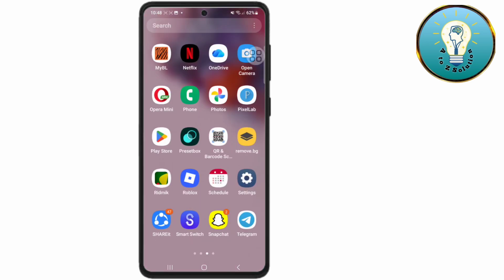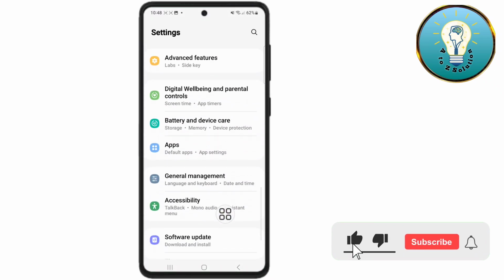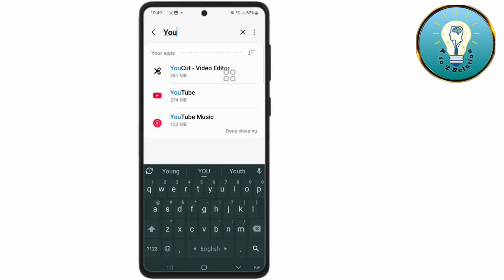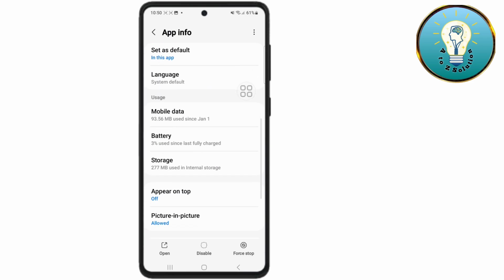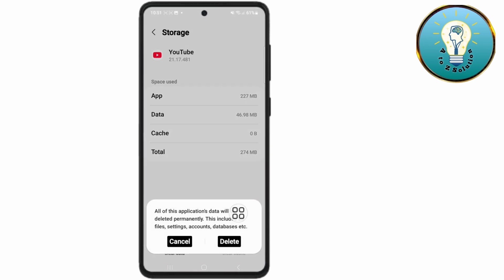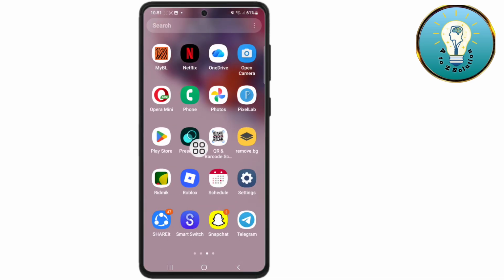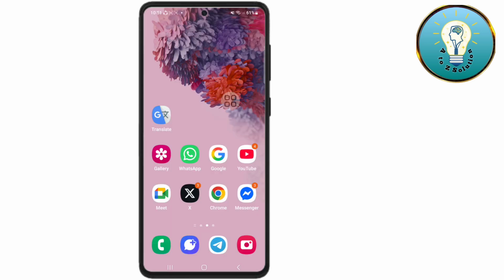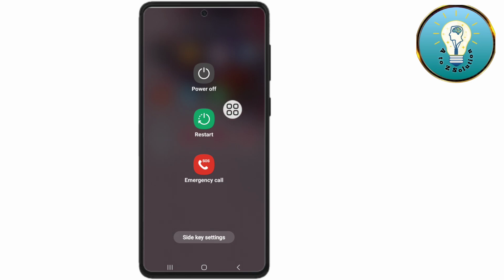How to Fix "An Error Occurred" on YouTube (2026) | YouTube Playback Error Fix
Are you facing the "An Error Occurred" problem on YouTube? Don’t worry! In this video, I will show you how to fix YouTube playback errors easily in 2026.
This issue usually happens due to internet problems, app bugs, cache issues, or outdated versions. Follow the step-by-step solutions in this video to fix it quickly.
✅ Fix internet connection issues
✅ Clear cache & data
✅ Update YouTube app
✅ Fix loading & playback problems
If your YouTube is not working or showing errors, this video will help you solve the problem fast.